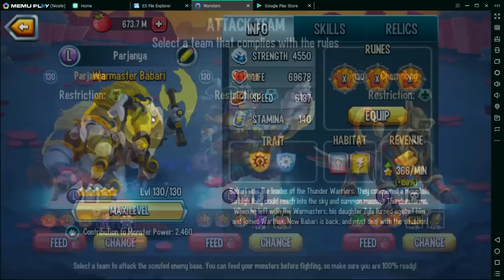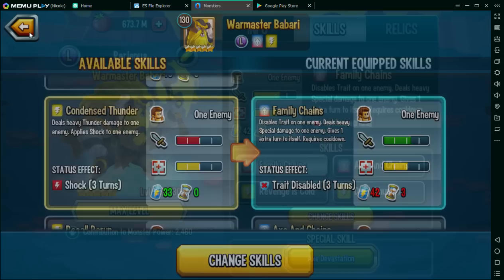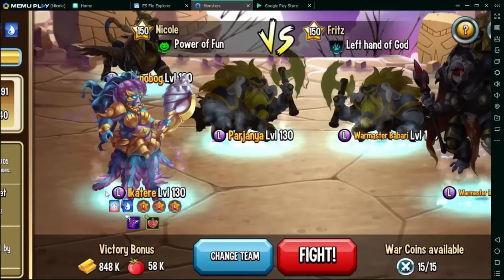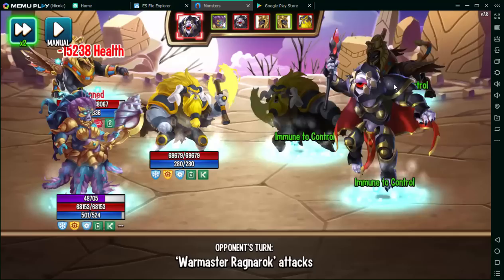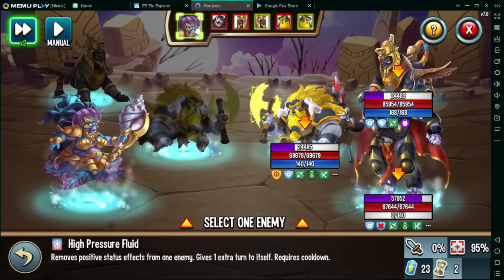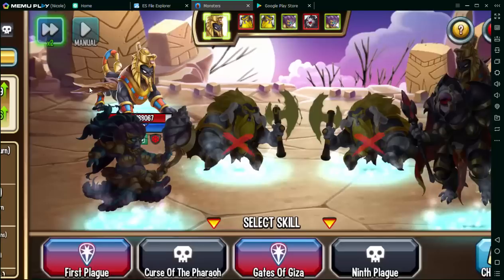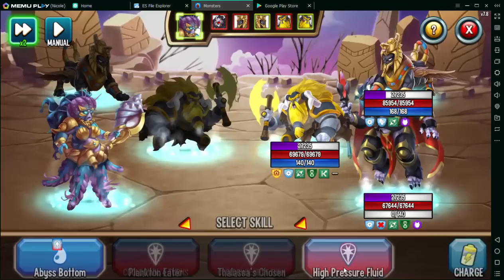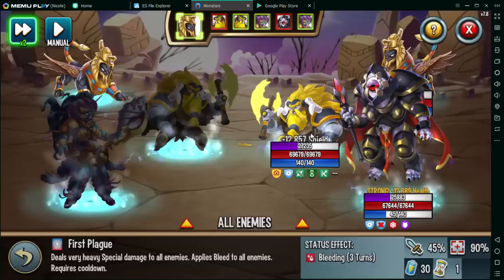Think Tank - War Strategy - POF vs LHOG - Villian / Family / Dragon (Dun Ra)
Strategy with commentary we made for team to explain how to use this new Dunn Ra monster for elite war.

For more tips and tricks join us on Discord on the Monster Legends Think Tank Server